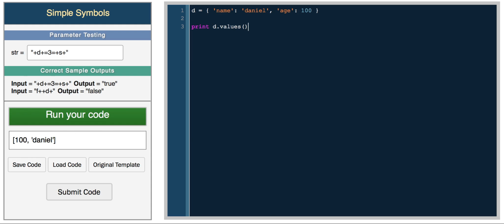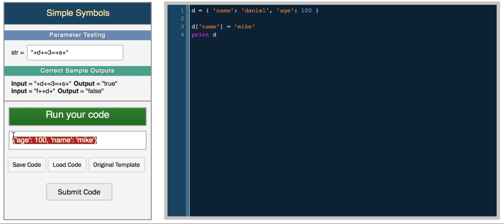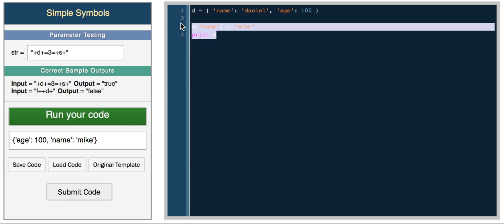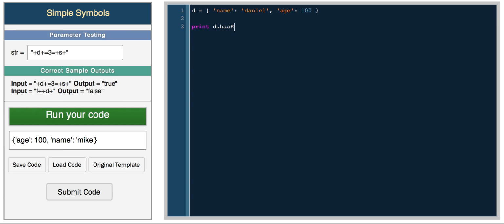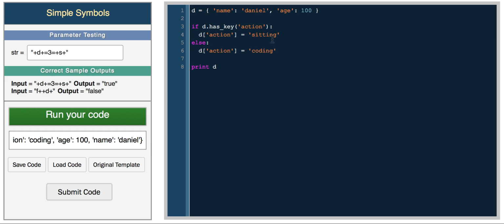Dictionaries in Python - Coderbyte